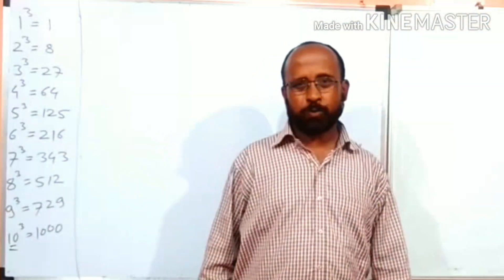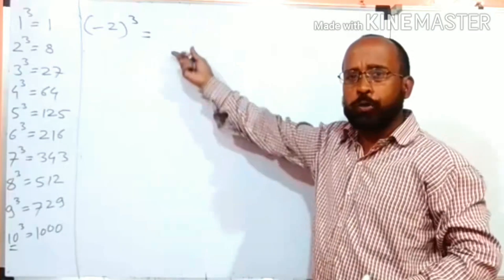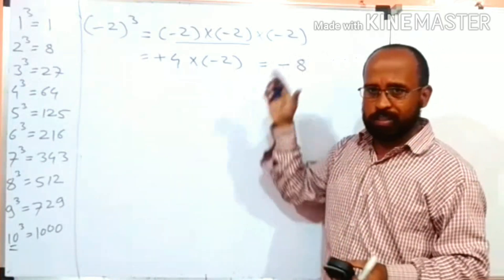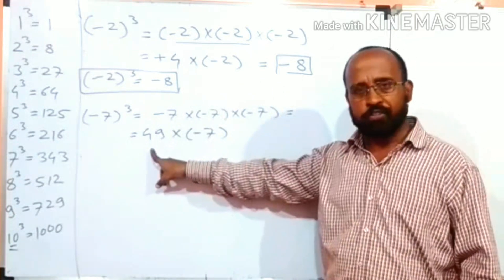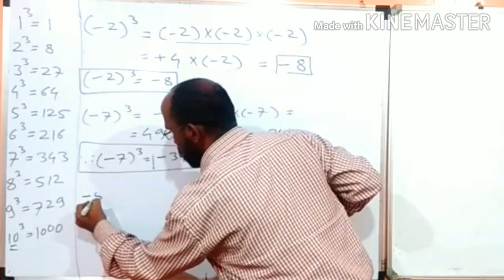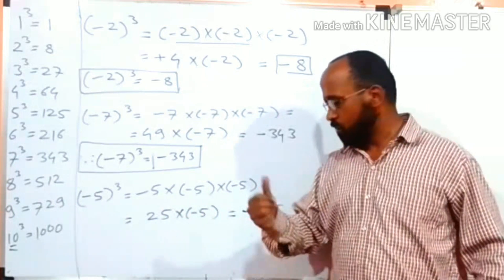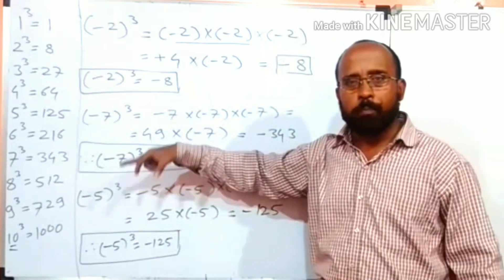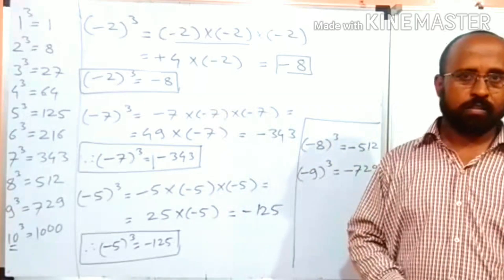How to find cube of negative number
How to find cube of any negative number
Maharashtra board standard eight lesson three indices and cube roots